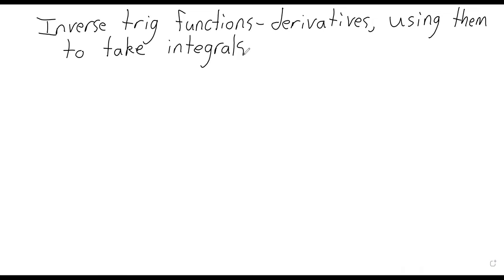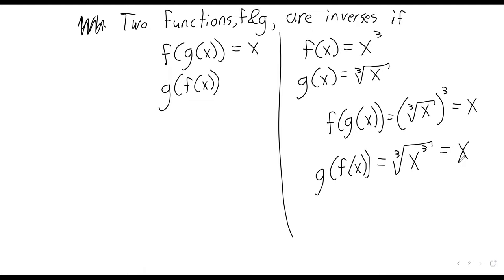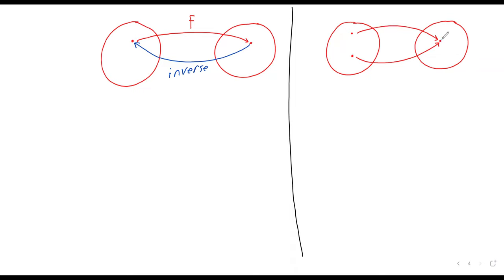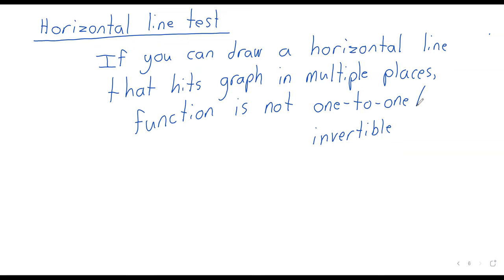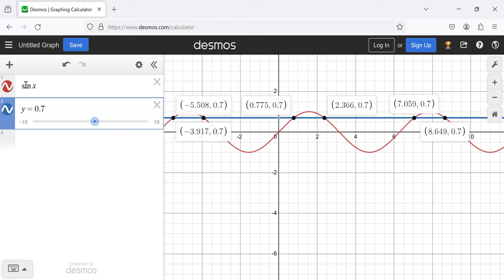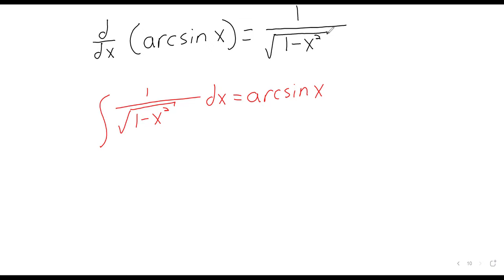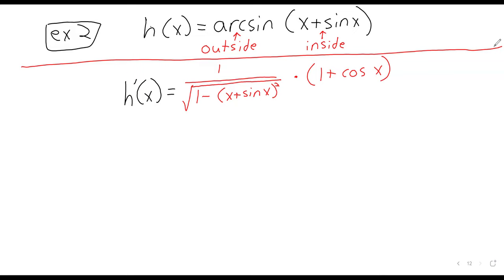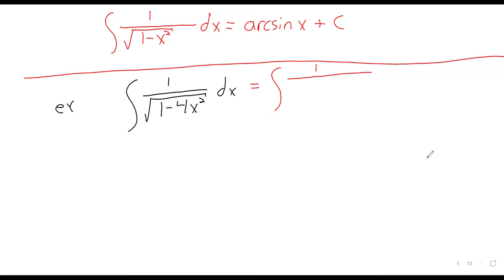Calculus 2 2024 W3D3 Inverse trig functions 1